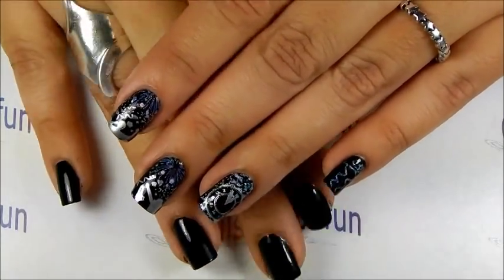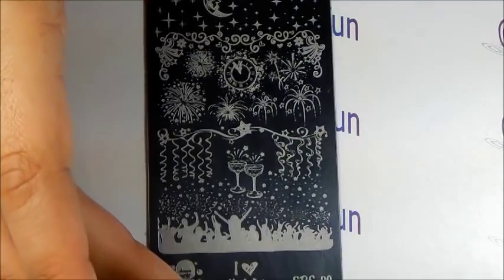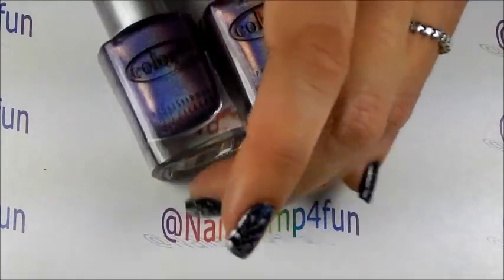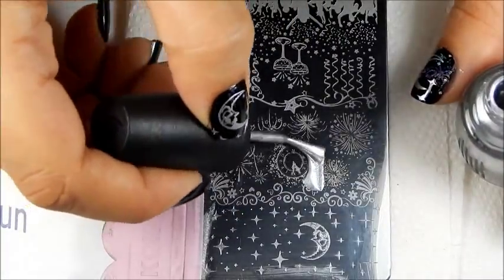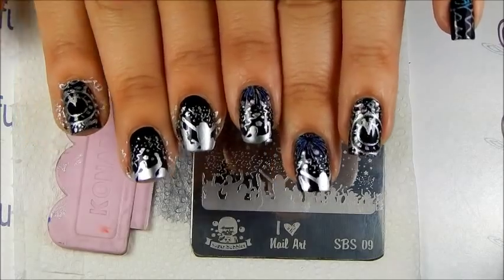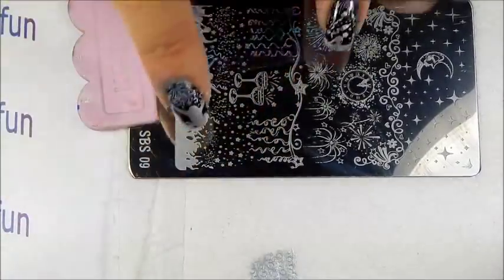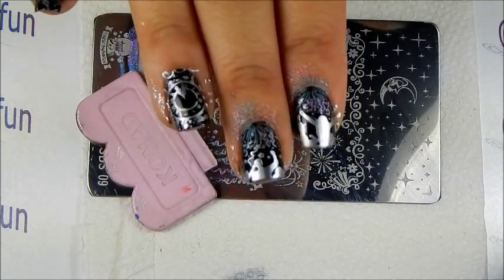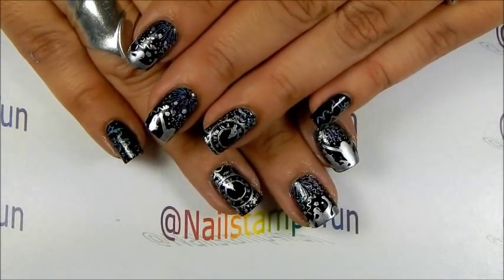Happy New Year! Nail Stamping Mani Using Sugar Bubbles SBS09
All products mention in the video.

Mr. Pink